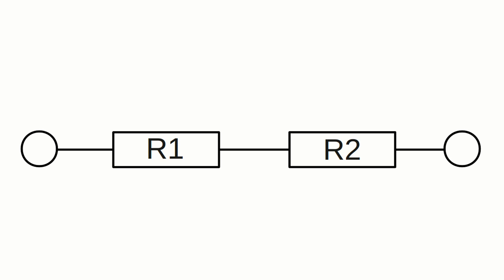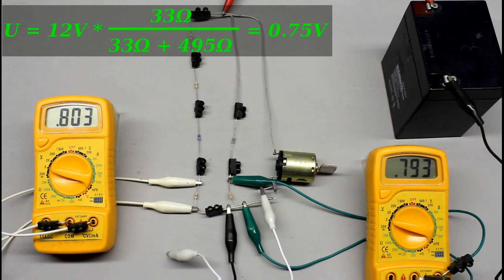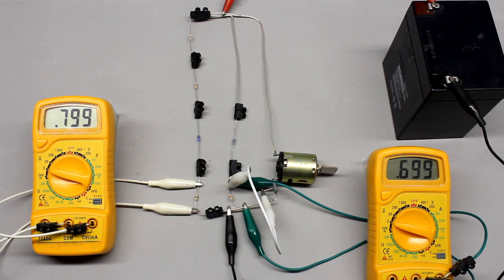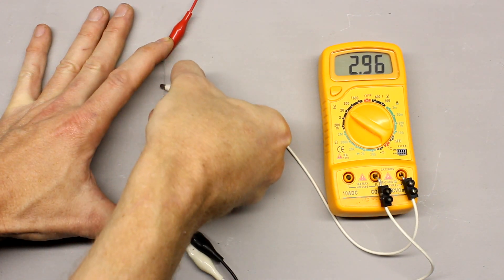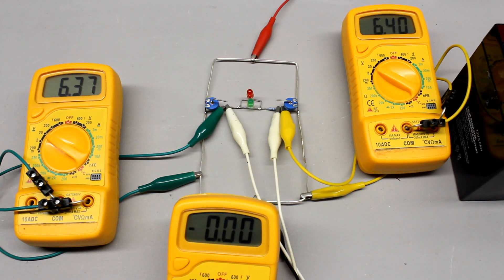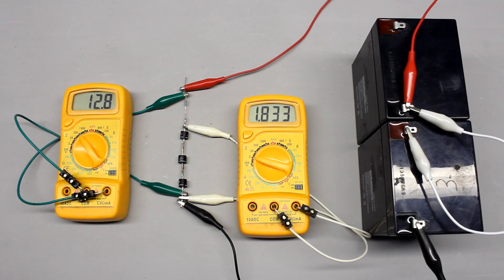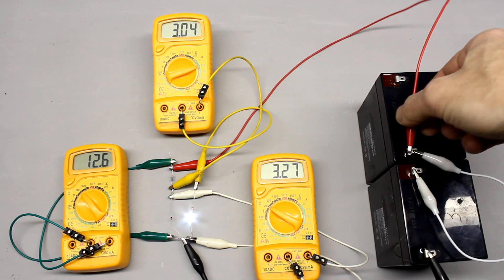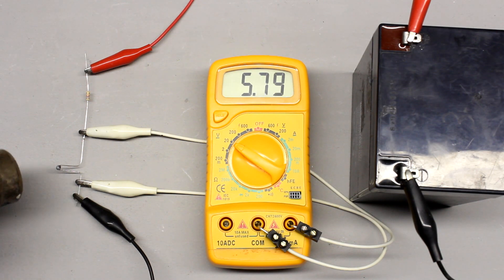Voltage divider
Content:
00:05 constant resistors
00:45 output voltage versus input voltage
01:08 multiple resistors
02:15 output resistance
03:12 potentiometer
04:07 adjustable resistor
04:52 H bridge
05:39 diodes
06:43 Zener diode
07:58 sensor